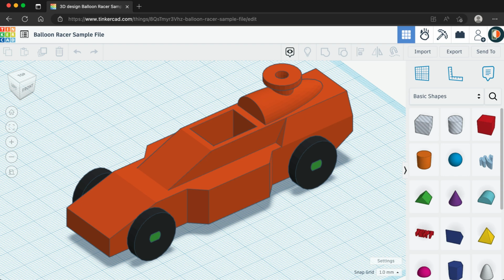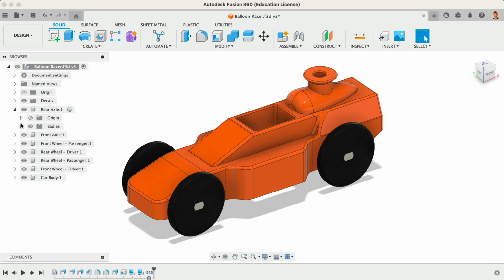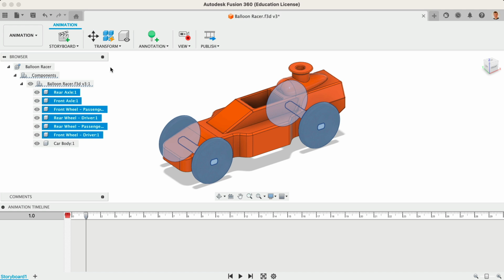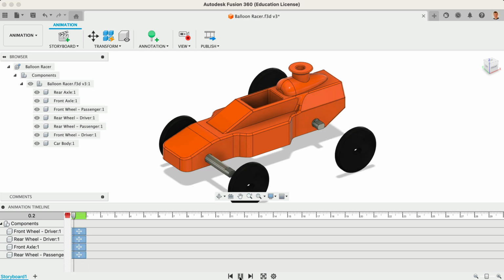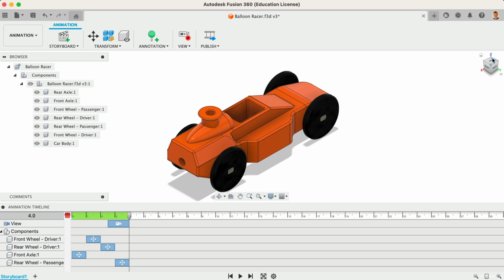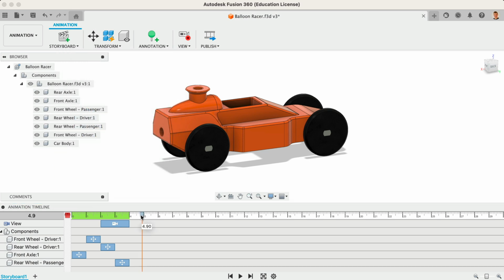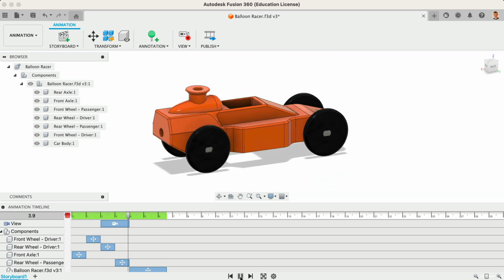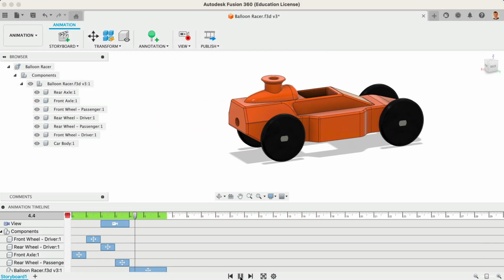Animate Your Tinkercad Designs in Fusion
It is easy to transfer your design from Tinkercad to Fusion 360. Once there, you can further refine your design, prepare it for 3D printing, and render the design. Now lets learn how you can take everything you've done so far and create an animation of your design.